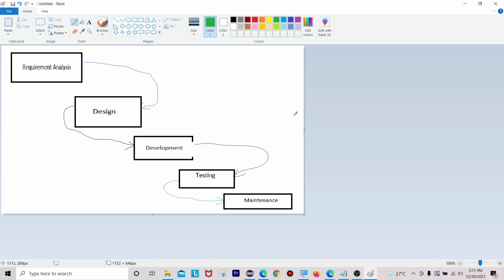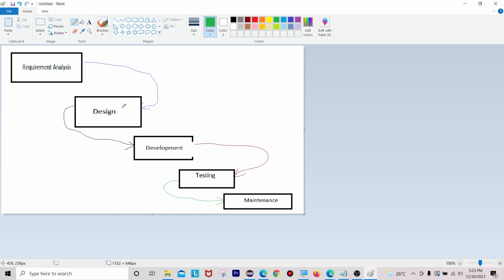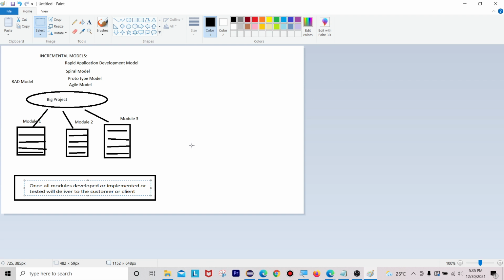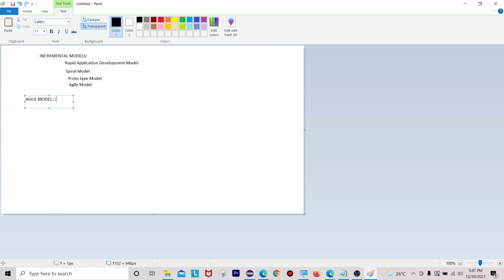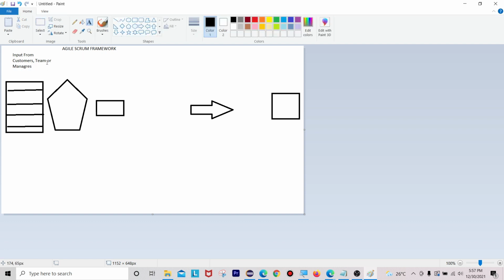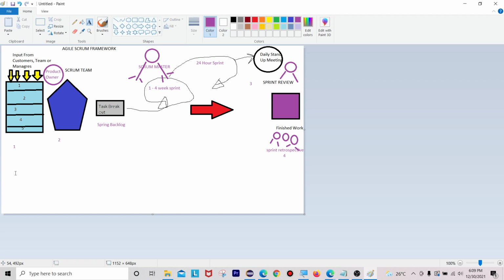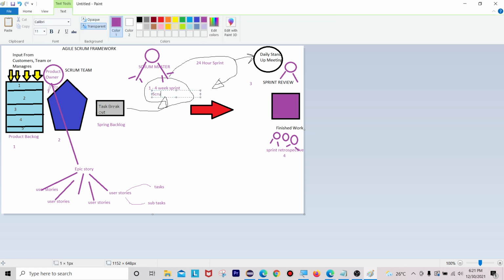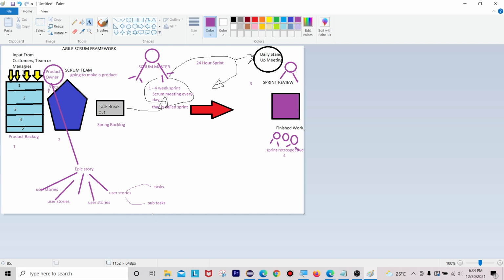Manual Testing SDLC MODEL | Waterfall Model | Agile Model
Hi Guys,
In this video I discussed below concepts
SDLC MODEL::
Incremental and Sequential Models
Sequential Model:: Waterfall Model & V-Model
Incremental Model:: RAD Model, Prototype Model, Spiral Model, Agile Model
Most Popular Model Now a days is :: Agile Model

Explained about Agile Scrum Framework at Glance